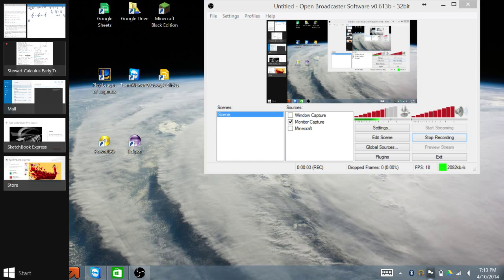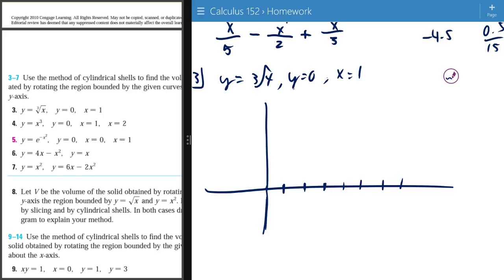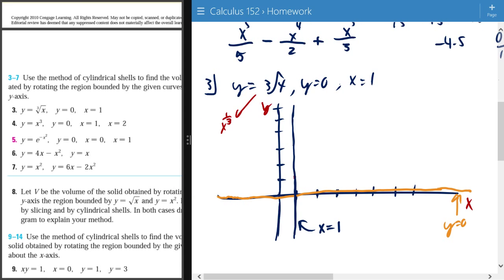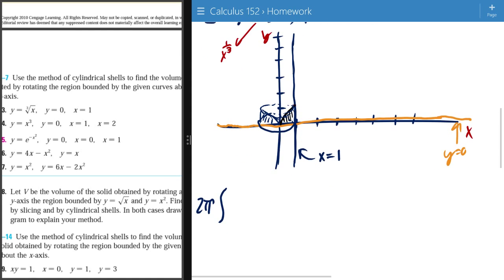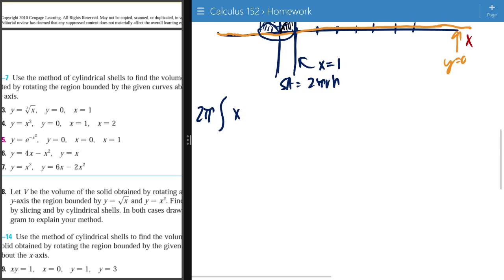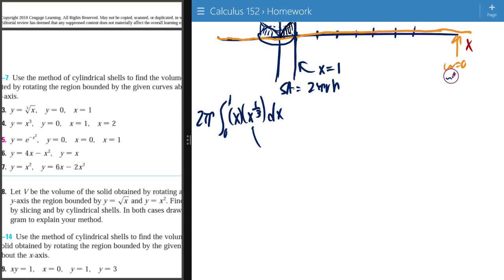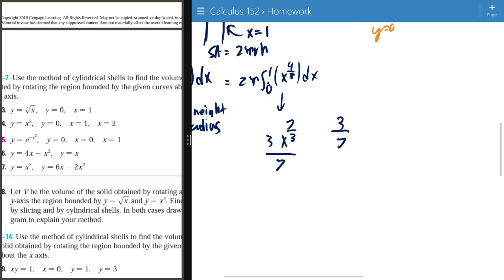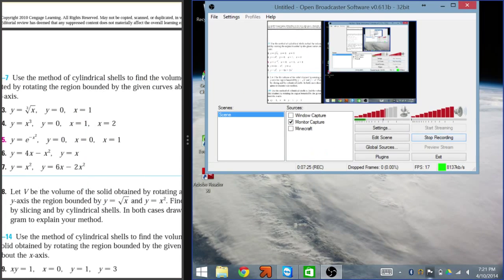Stewart Calculus Early Transcendentals 7th Edition - Problem 6.6.3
Chapter 6
Use the method of cylindrical shells to ind the volume generated by rotating the region bounded by the given curves about the y-axis:

3) y = x^(1/3), y = 0, x = 1